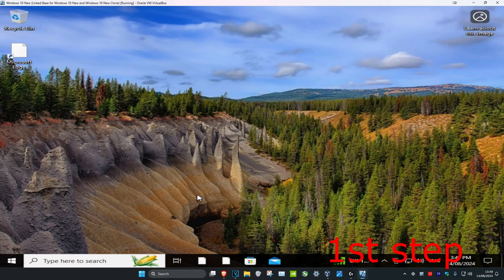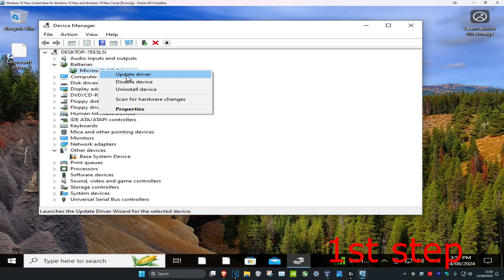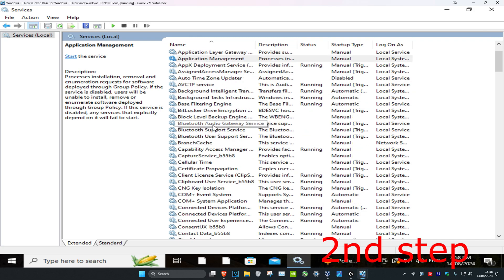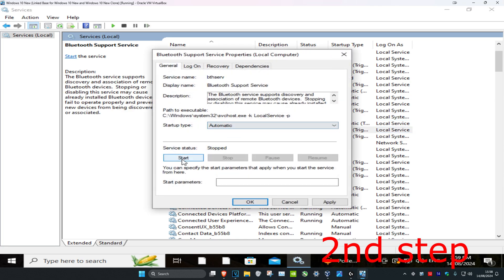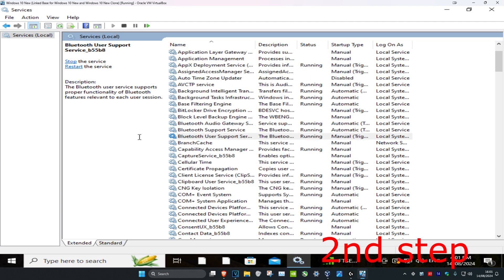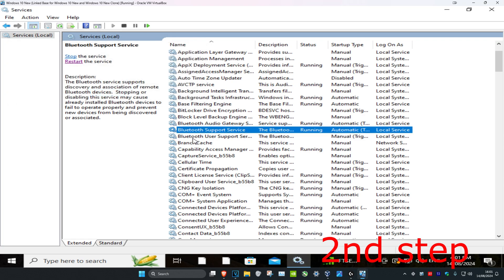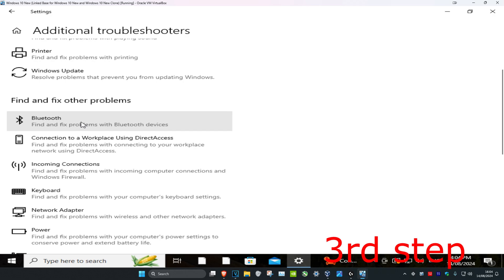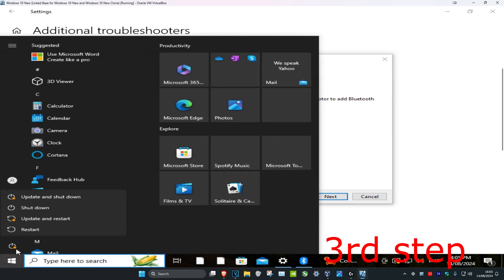How To Fix Bluetooth Device Not Working On Windows 10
Bluetooth not working problems/Bluetooth device not connecting to Windows 10 laptop or PC.  How to fix the Bluetooth not working problems/Bluetooth device not connecting to Windows 10 laptop or PC.